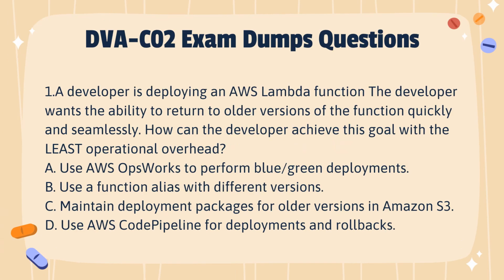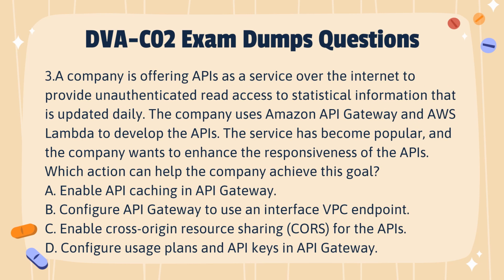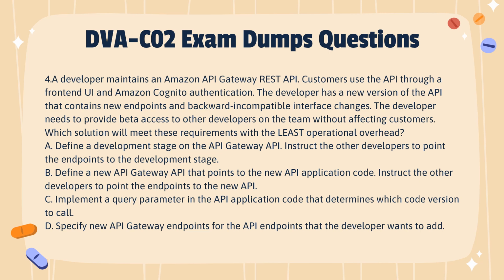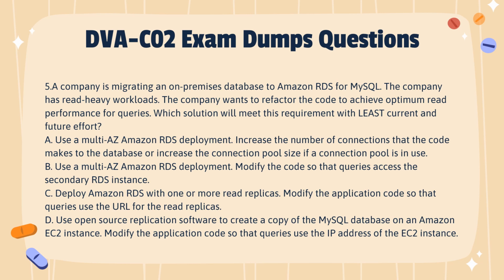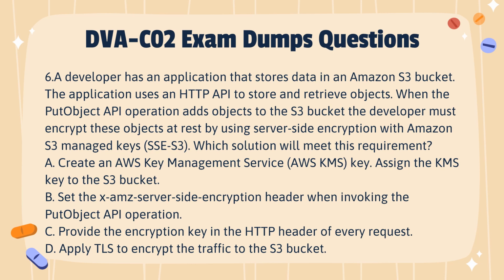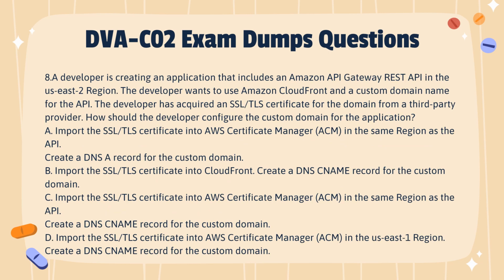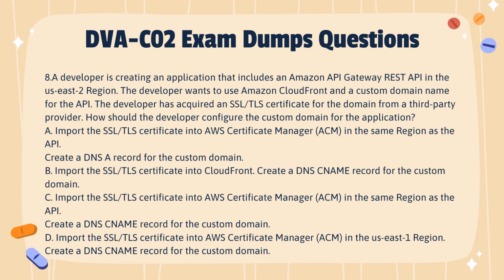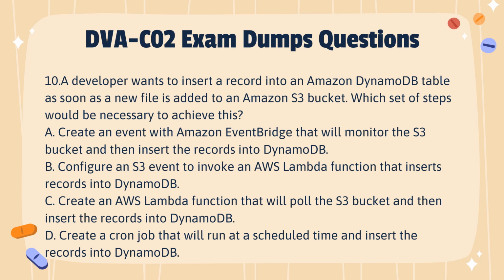DVA-C02 AWS Certified Developer - Associate Exam Updated Dumps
The AWS Certified Developer - Associate exam is designed to validate the skills and knowledge of individuals in developing and deploying applications on the AWS platform. The AWS Certified Developer - Associate exam consists of 65 multiple-choice and multiple-response questions. The exam duration is 130 minutes, and the passing score is 720 out of 1000. It covers various domains, including AWS services, application development, security, and troubleshooting. With studying the latest AWS Certified DVA-C02 exam updated questions, you can study all the related objectives here.